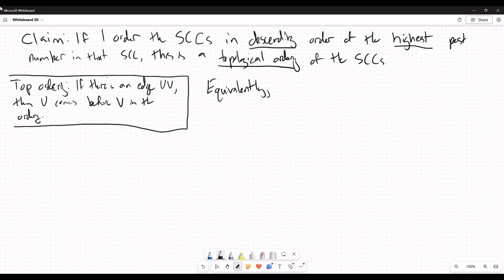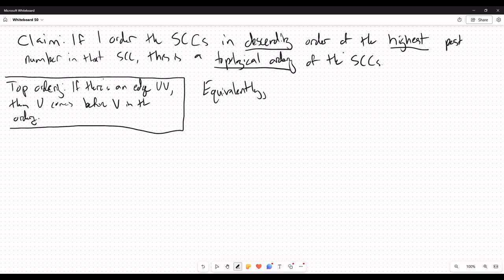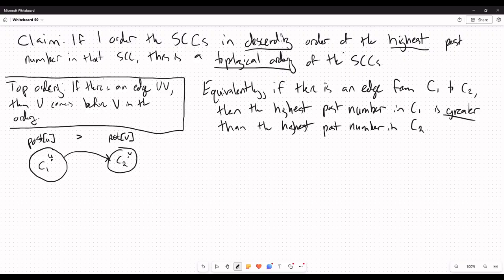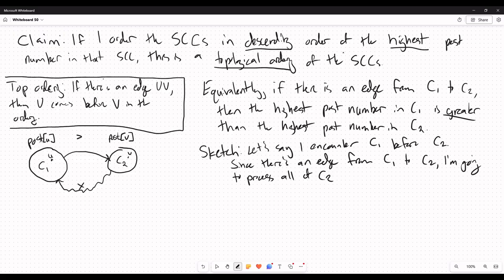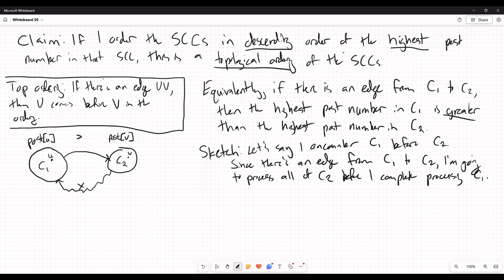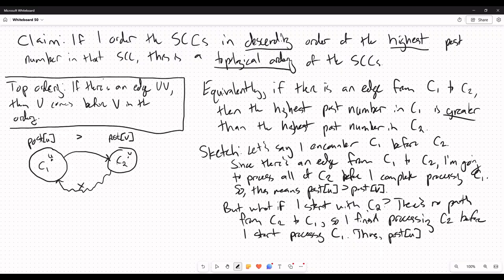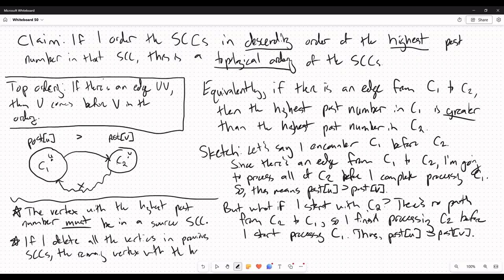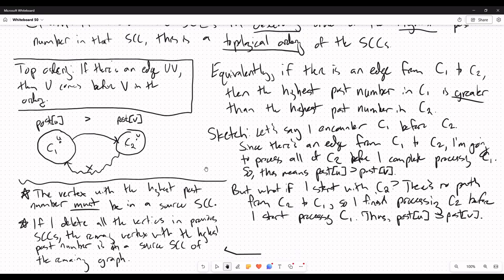Kosaraju Ordering the SCCs